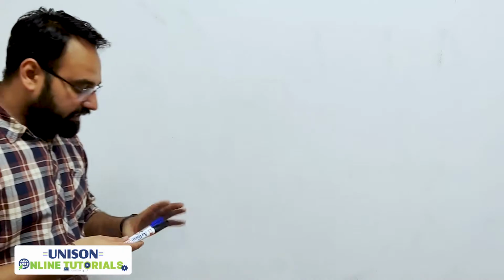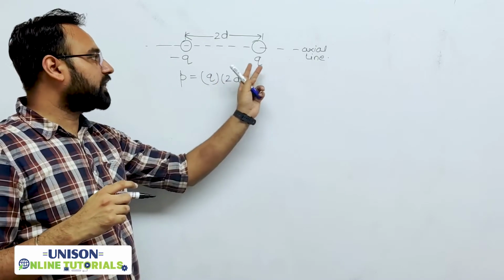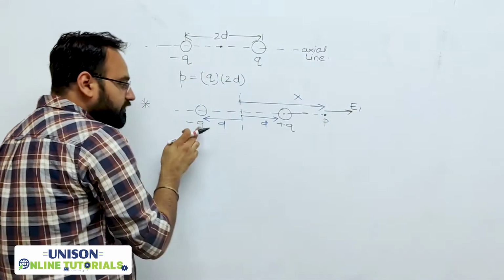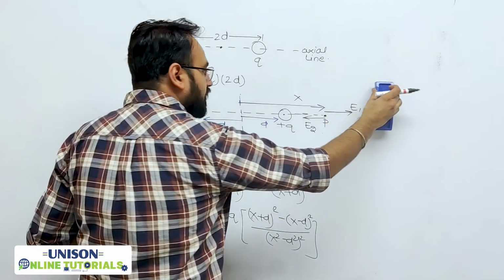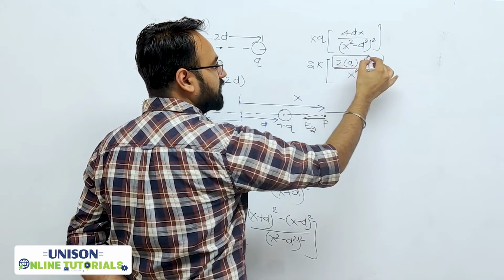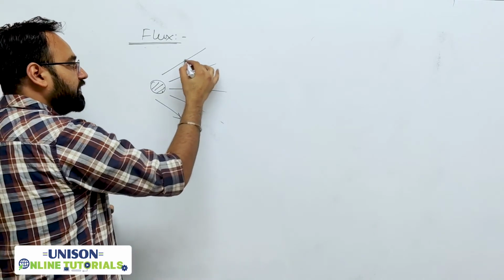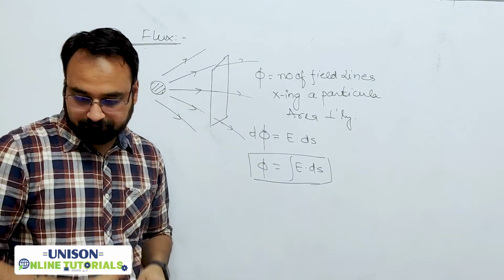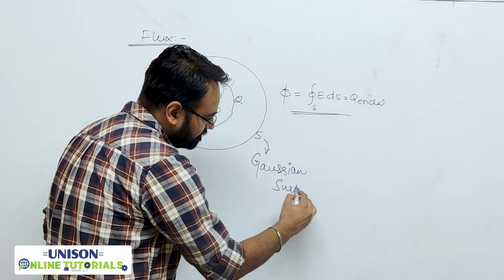Electric Dipole | Class XII Physics | Part 4 | Unison Institute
In this video, you will learn about electric dipole, the concept of an electric dipole, and what electric dipole moment is.